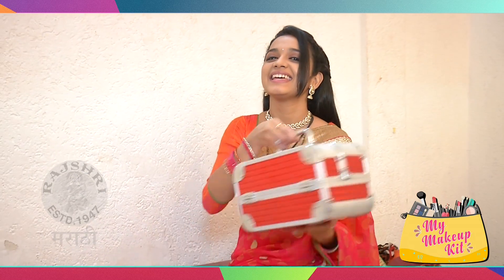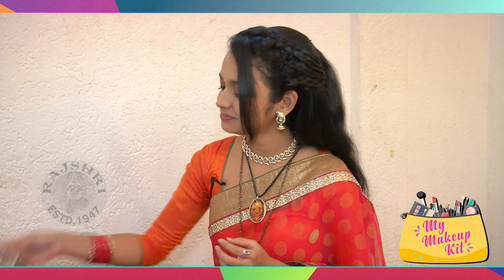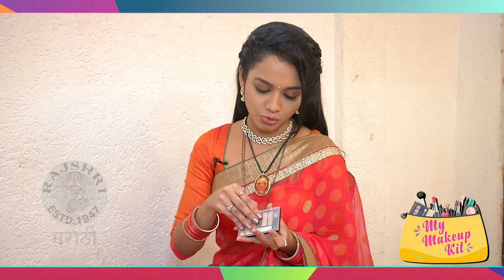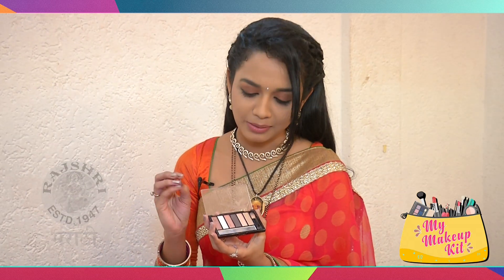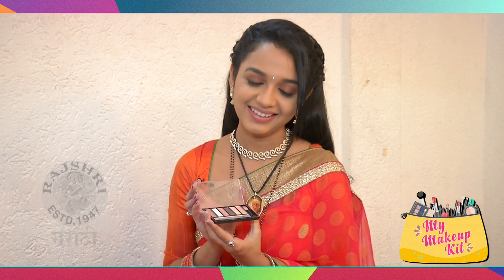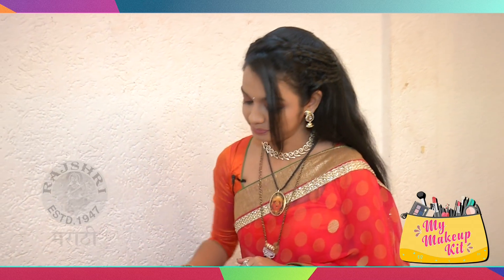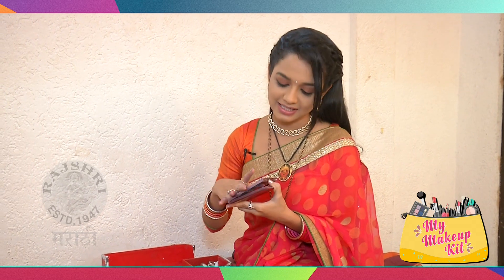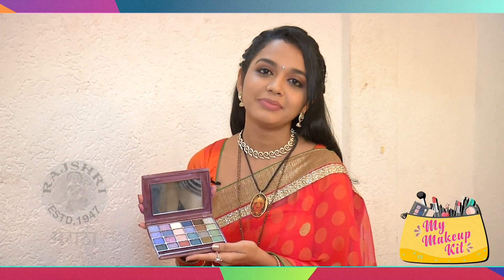Rashmi Anpat's Makeup Kit | Marathi Actress | Kulswamini TV Serial | My MakeUp Kit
Popular actress Rashmi Anpat from Marathi serials like Freshers & Kulswamini, shows her makeup accessories that she carries in her special makeup vanity during shoot. Watch new segment "My Makeup Kit" only on Rajshri Marathi !

Concept & Show Producer - Sagar Maladkar
Cameraman - Faizan Ansari
Editor -  Rupesh Shinde